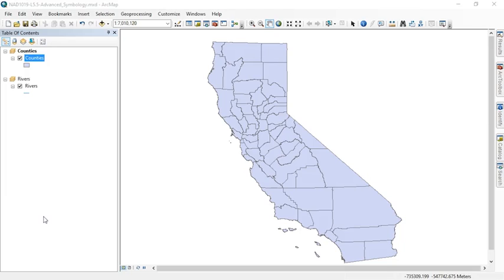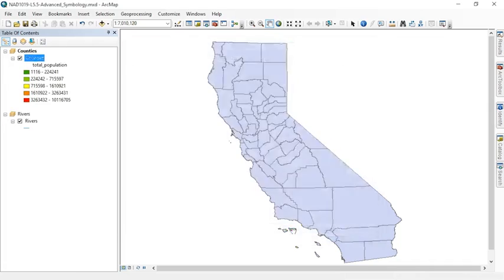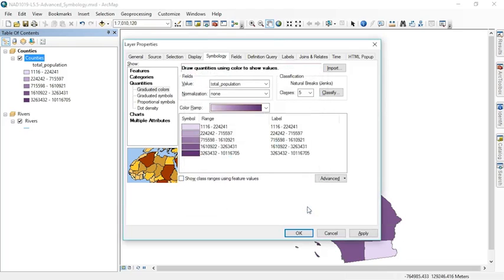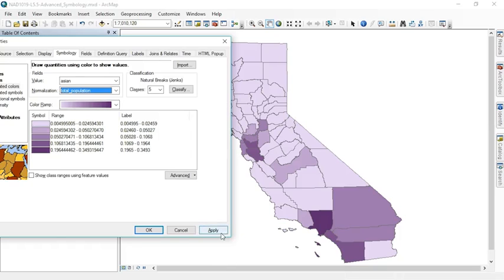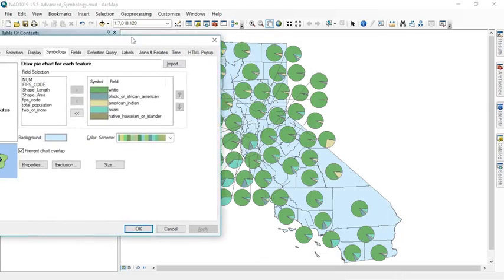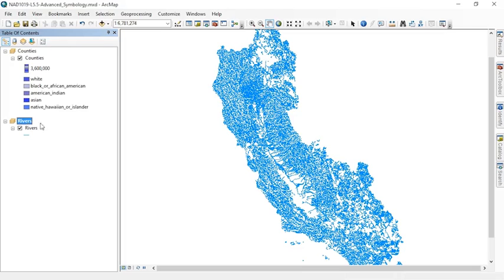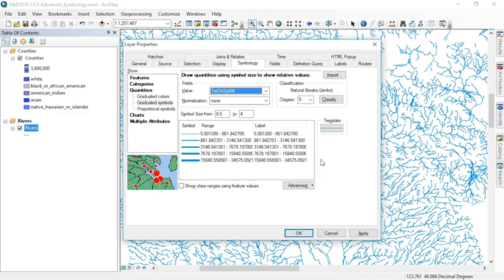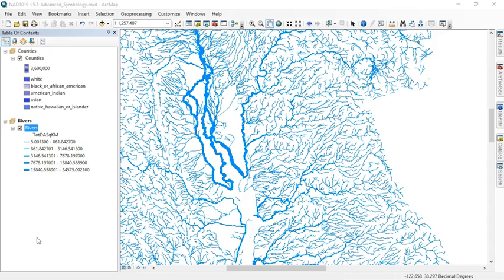32-Symbology, Labeling, and Map Books Setting Up Symbology in ArcGIS University of California, Davi